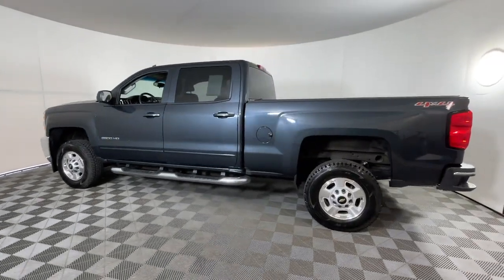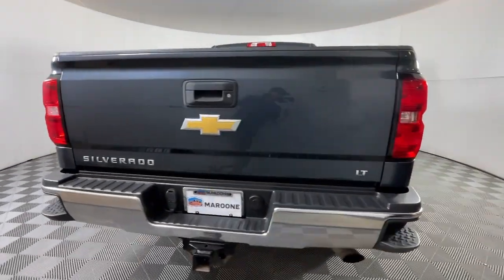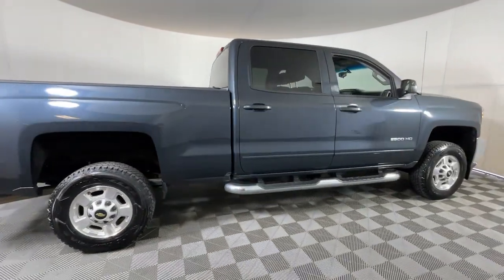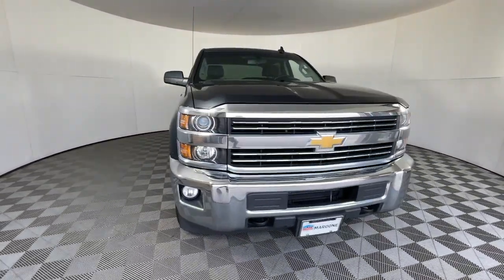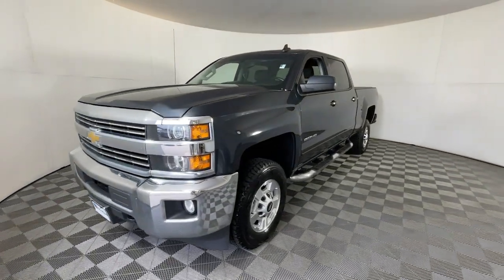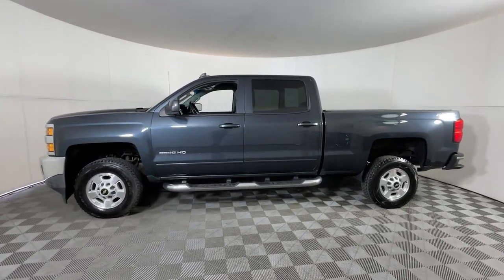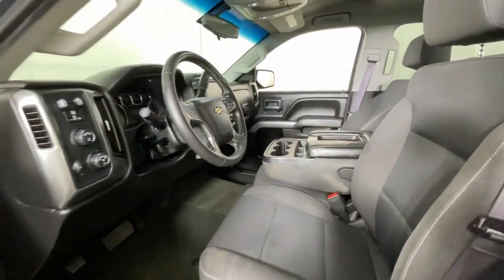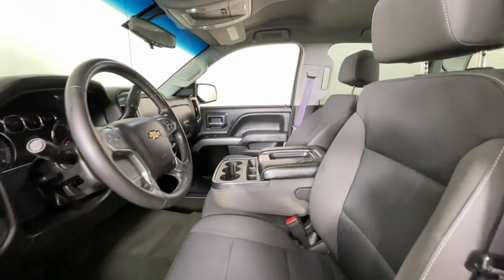2017 Chevrolet Silverado_2500HD Longmont, Boulder, Gunbarrel, Loveland, Denver DB42008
Gray Used 2017 Chevrolet Silverado_2500HD LT available in 235 Alpine Street, Longmont, Colorado at Mike Maroone Ford Longmont. Servicing the Longmont, Boulder, Gunbarrel, Loveland, Denver, CO area.

Recent Arrival! Clean CARFAX. CARFAX One-Owner. FREE DELIVERY ANYWHERE IN COLORADO REAR BACKUP CAMERA LOCAL TRADE Silverado 2500HD LT Vortec 6.0L V8 SFI Flex Fuel VVT 6-Speed Automatic HD Electronic with Overdrive 4WD Graphite Metallic Black Cloth Appearance Package Body-Color Front Bumper Body-Color Grille w/Chrome Bars Body-Color Rear Bumper Front & Rear Black Bow Tie Midnight Edition Spray-On Pickup Box Bed Liner w/Bowtie Logo Ultrasonic Front & Rear Park Assist Wheels: 18 Black Aluminum. Priced below KBB Fair Purchase Price! Graphite Metallic 2017 Chevrolet Silverado 2500HD LT 4D Crew Cab Vortec 6.0L V8 SFI Flex Fuel VVT 6-Speed Automatic HD Electronic with Overdrive 4WDAwards:* 2017 KBB.com 10 Most Awarded Brands